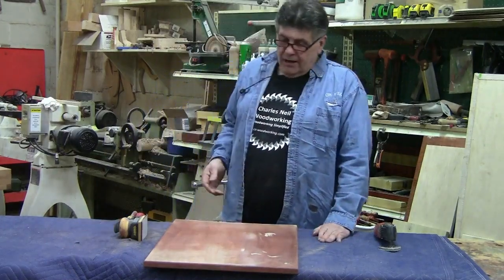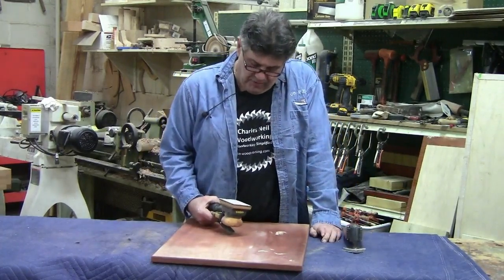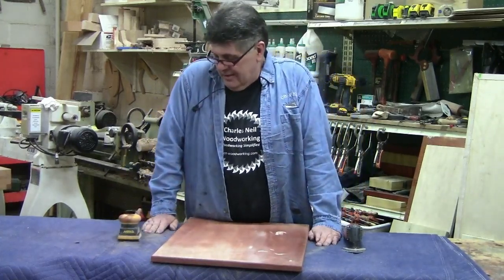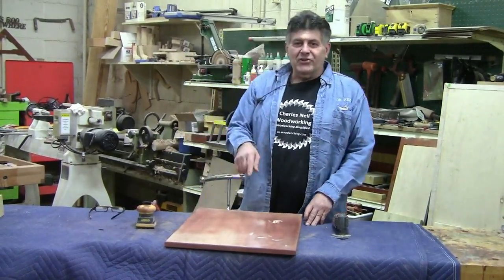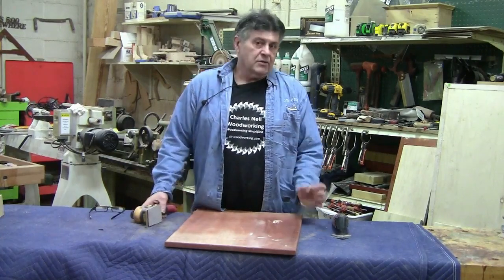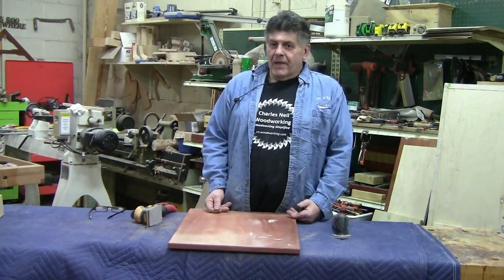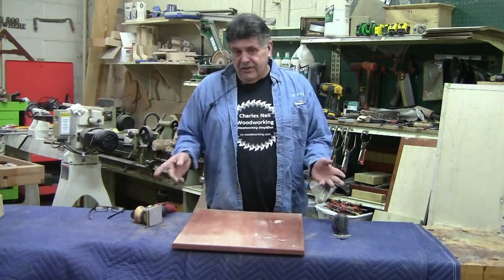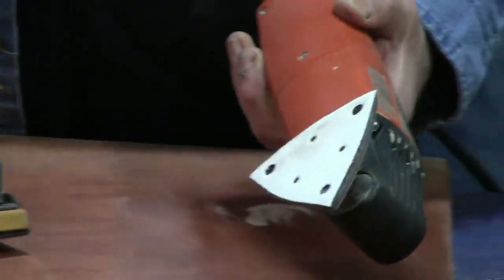Chapter 2B - Machine Sanding - Jitterbug/Vibrating Sanders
Get the scoop from Charles Neil